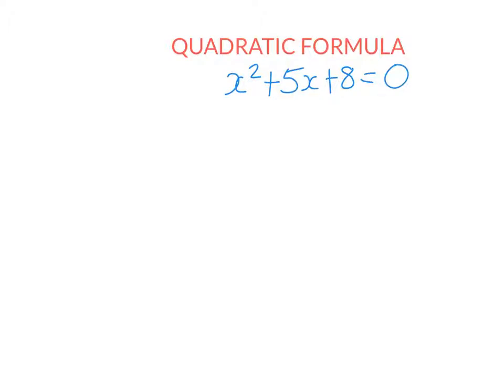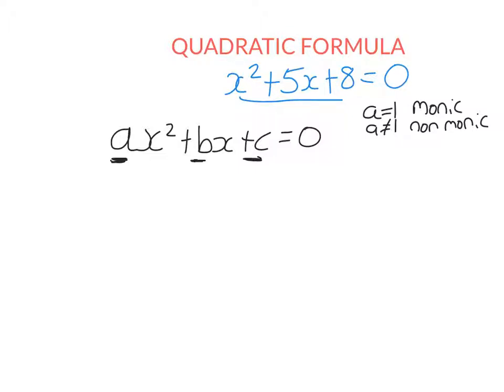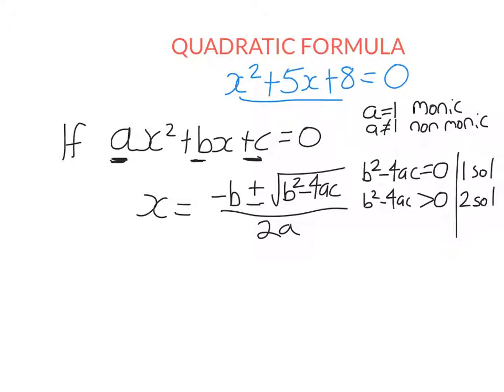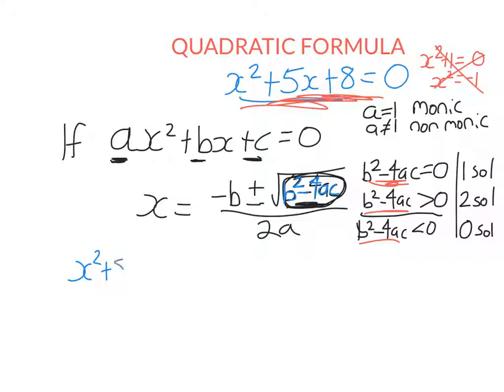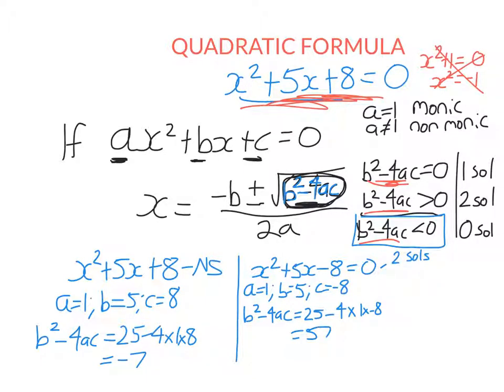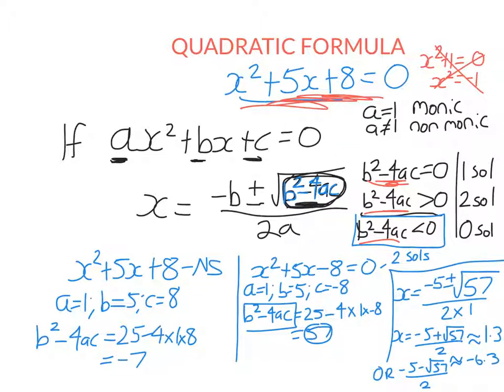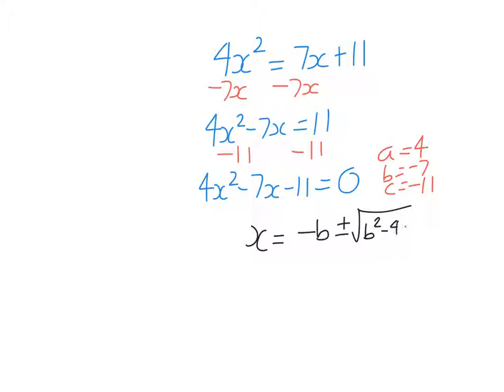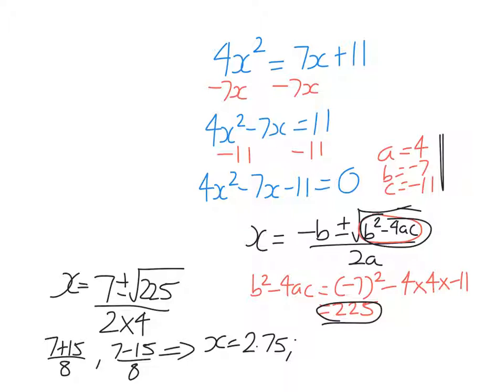10 Quadratic Formula